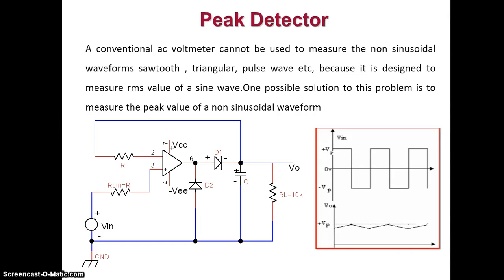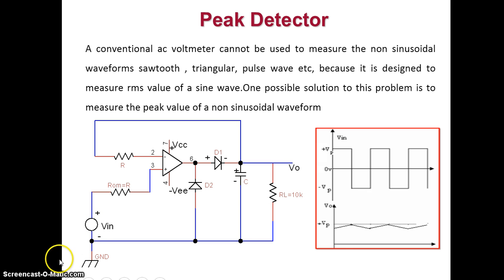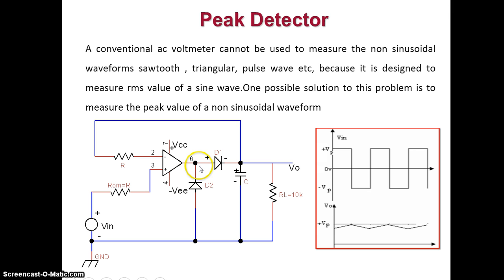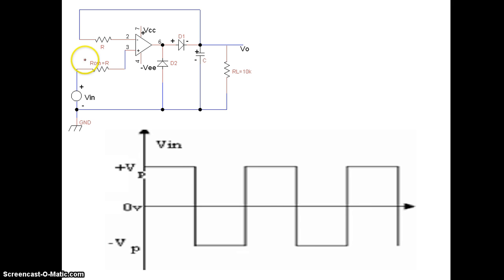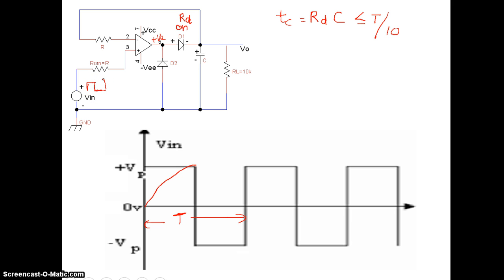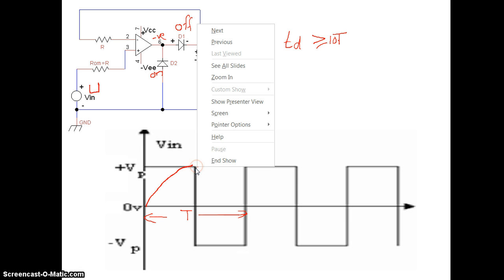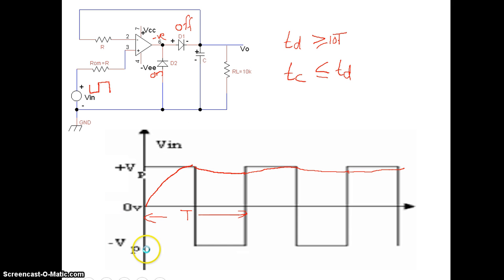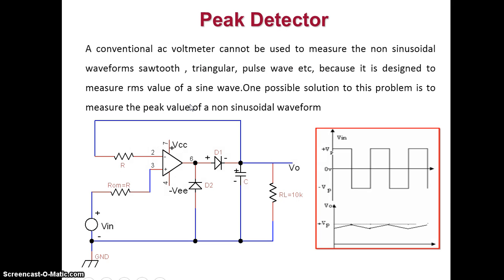Unit 3 Video2 Peak detector